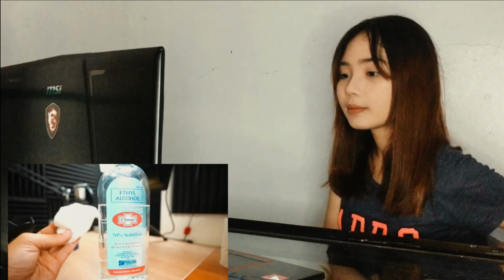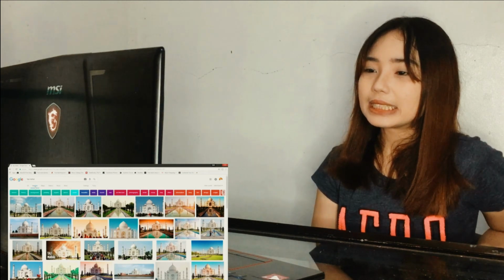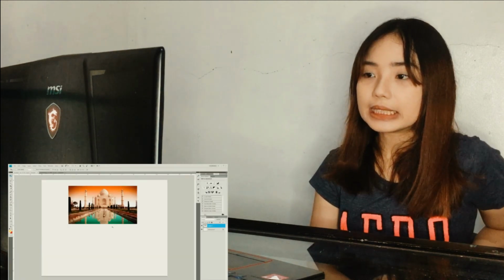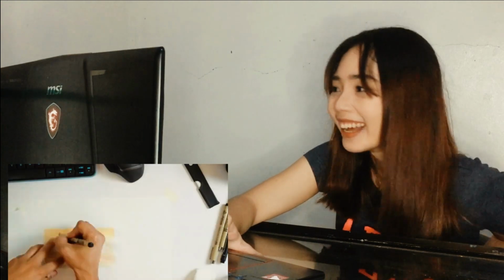ARCHITECTURE STUDENT REACTS TO PINOY ARCHITECT OLIVER AUSTRIA | Architecture student Hacks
Heyo guys! It's our time 😂 Kidding asidee! Kuya Llyan is one of my biggest influence on starting this channel. His Architecture Student Hack vids are my favorites before I decided to take architecture. Now, as 2nd year archi student, I also want to share some of the things I've learned from it.

@LlyanAustria  @OliverAustria hello po lodssss!